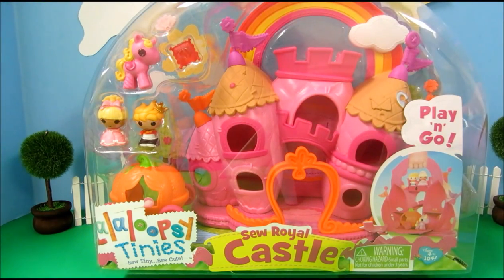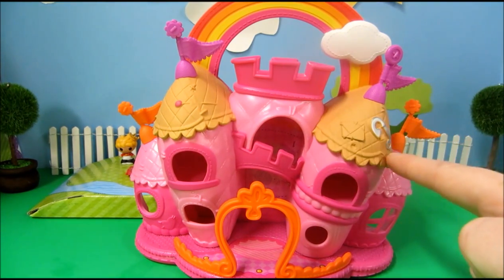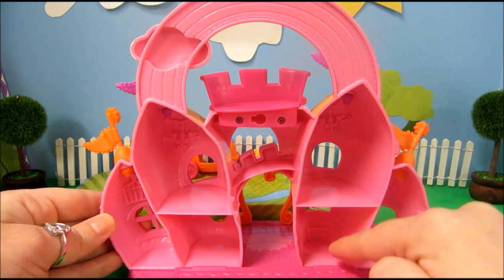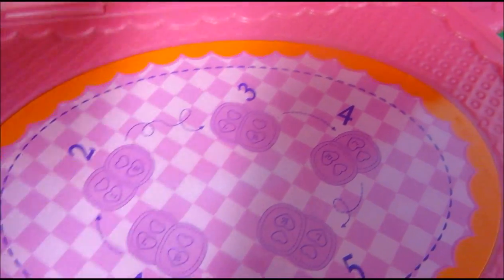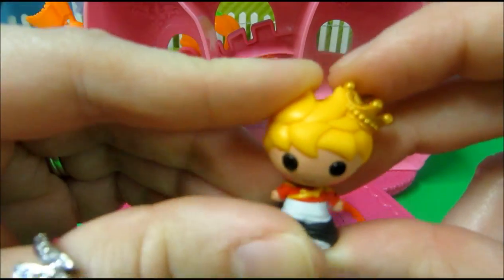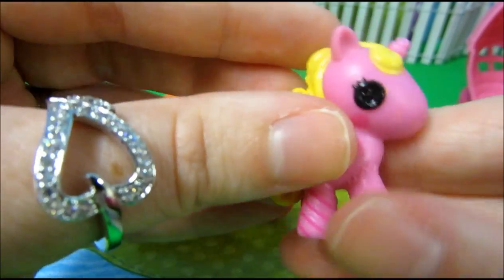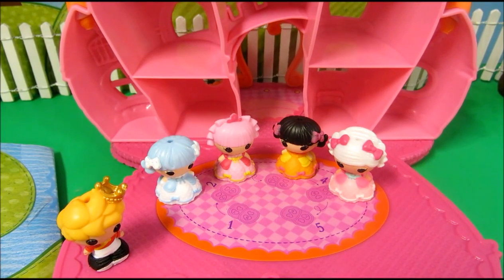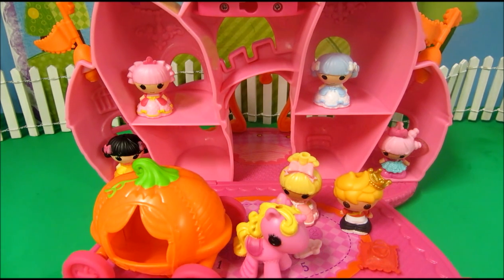Lalaloopsy Tinies Sew Royal Castle Review Cinderella Story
This is the Lalaloopsy Tinies Sew Royal Castle by MGA Entertainment.  Recommended for ages 4 to 104!  It comes with a carry along castle, 2 exclusive Lalaloopsy Tinies figures, a pumpkin coach, a pony, a tiny fan, and a tiny pillow.

KidsNewToys is a family friendly channel for kids and anyone who really likes toys!  Expect videos about toy unboxings & reviews, blind bags, mini movies, and more!  Some of my favorite toys are Lalaloopsy, Shopkins, Playmobil, Mickey Mouse Clubhouse, Minnie Mouse, My Little Pony MLP, Littlest Pet Shop LPS and Barbie!